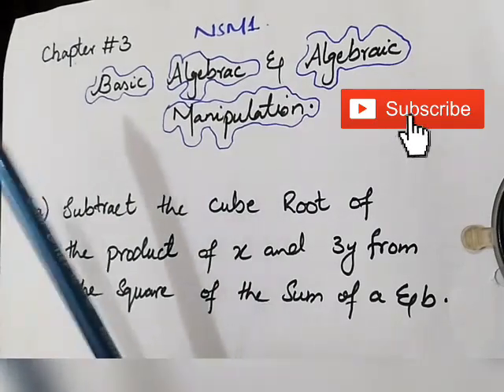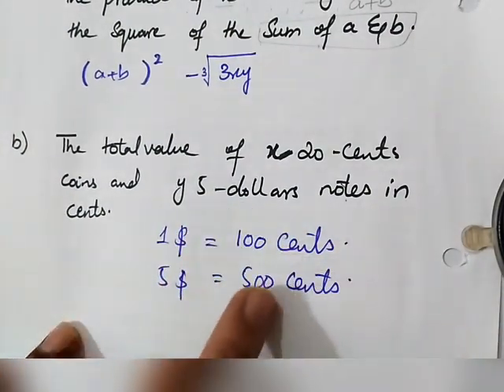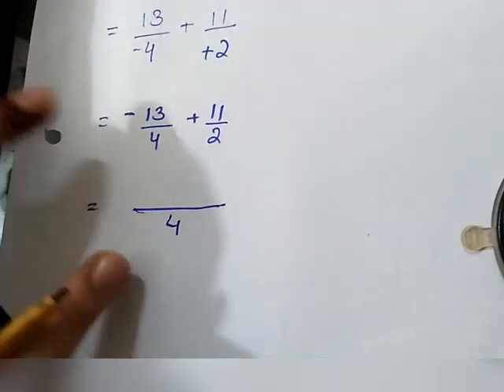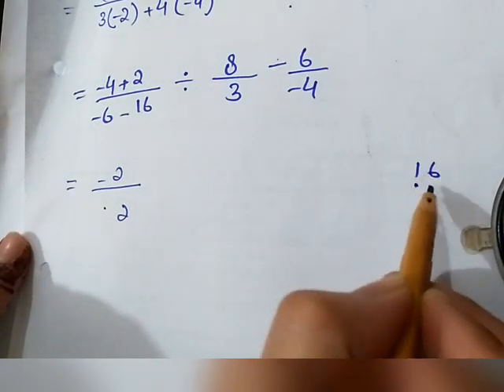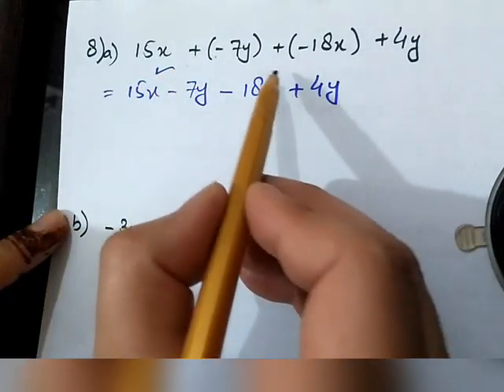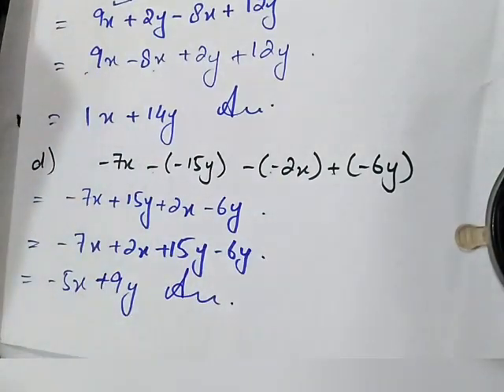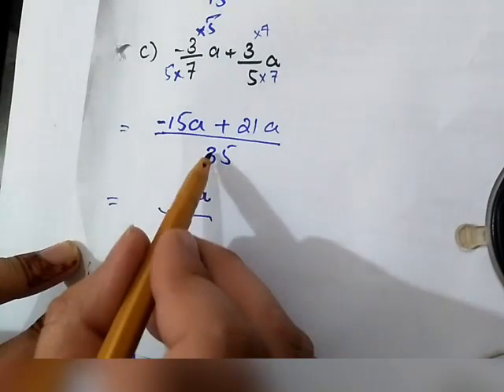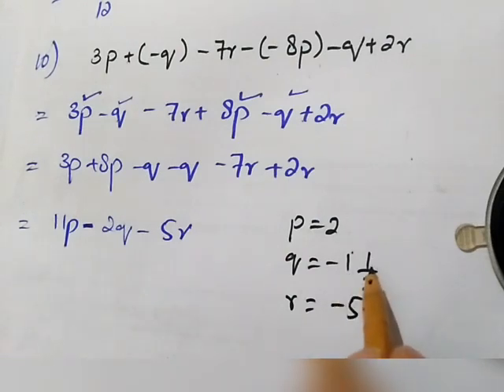Q(6,7,8,9,10) || Basic Algebra & Algebraic Manipulation ||NSM1|| Mathematics Point